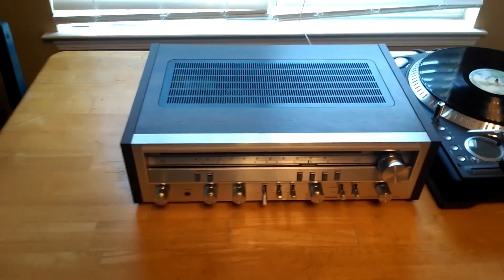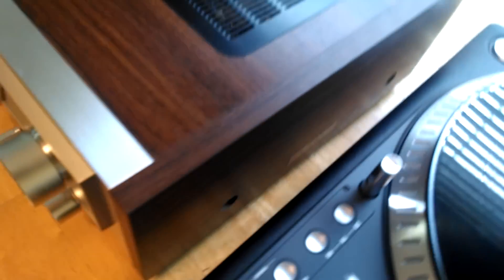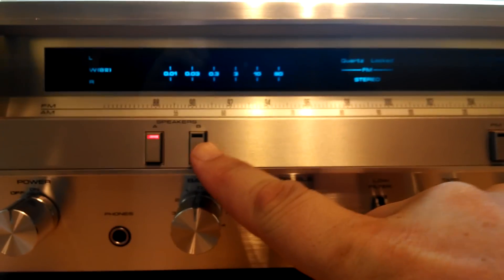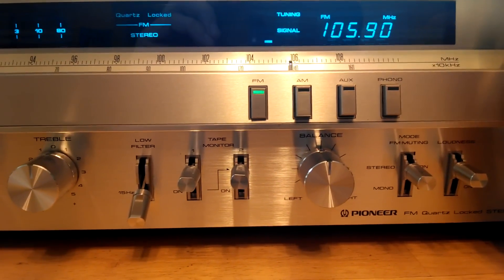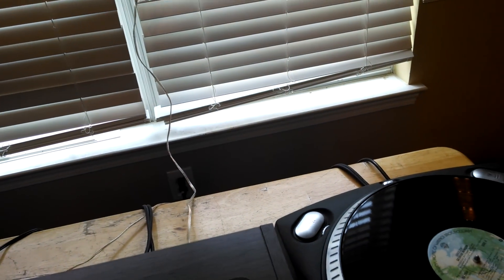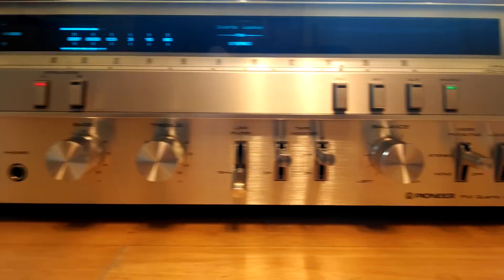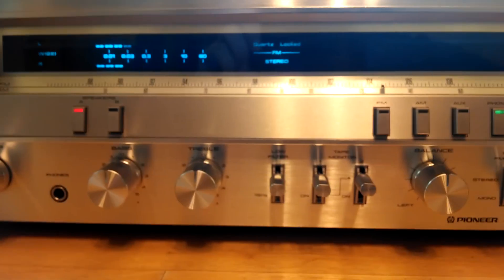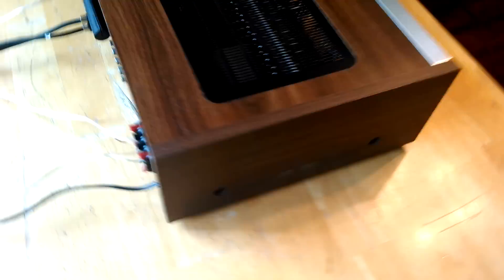Near Mint Vintage Pioneer SX-3700